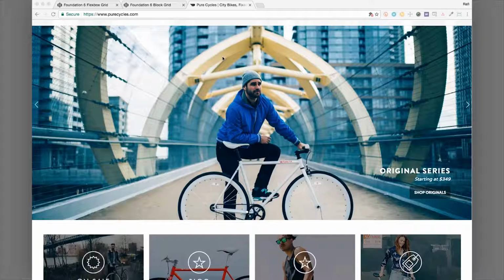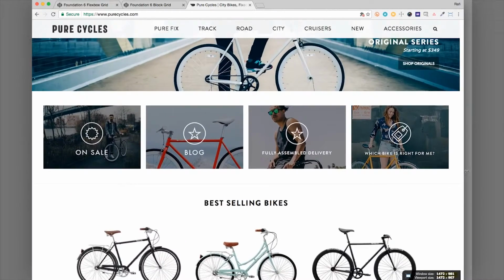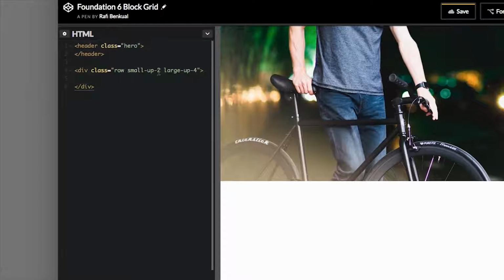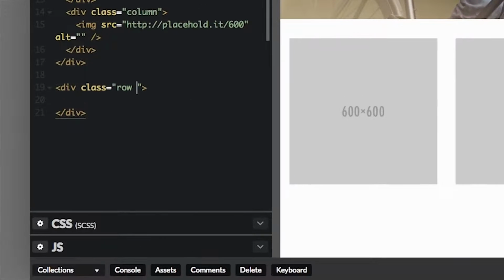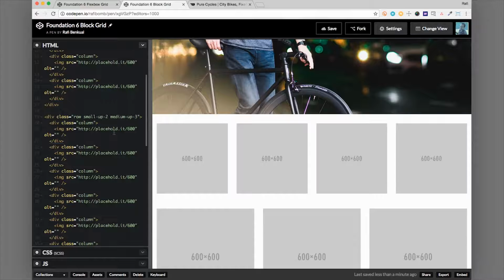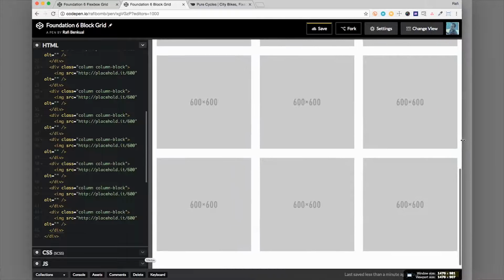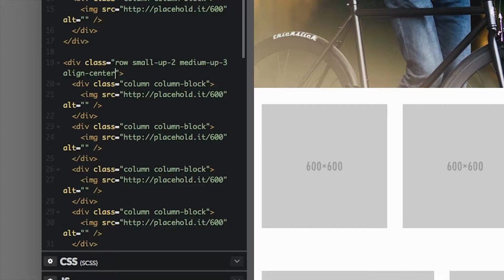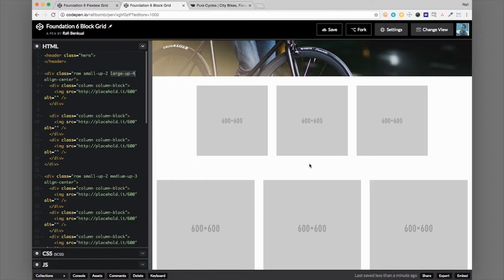Foundation Lesson 151 Don’t Let Your Grid be a Blocker Foundation's Block Grid